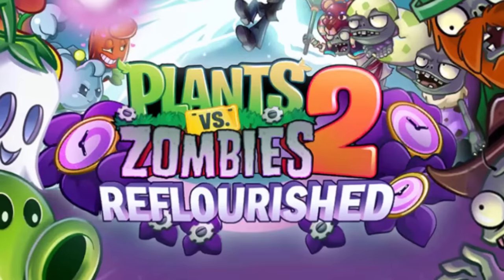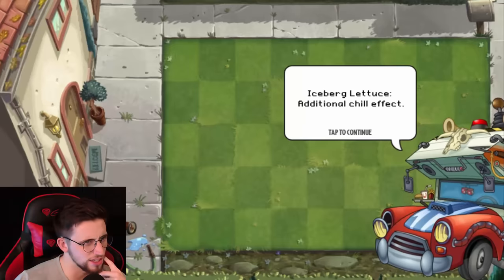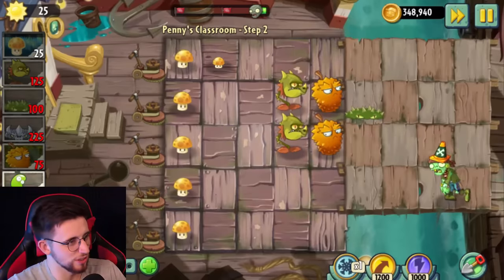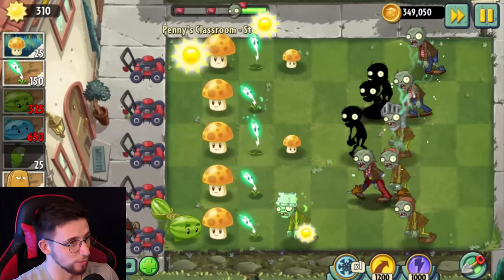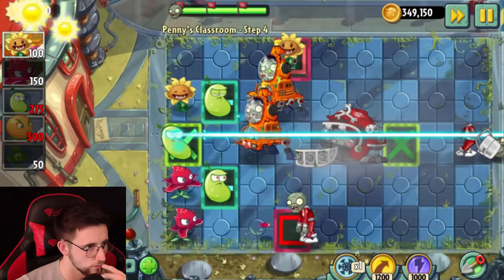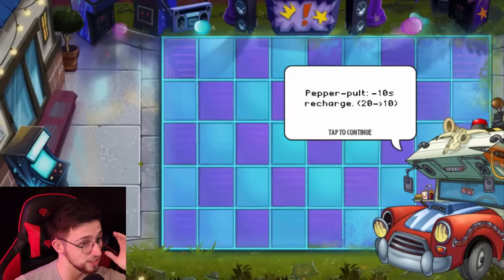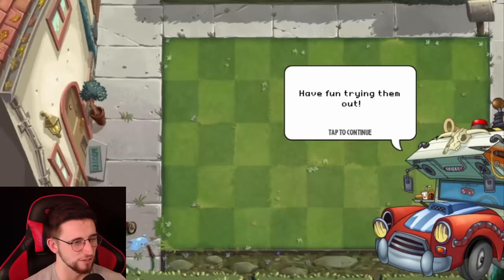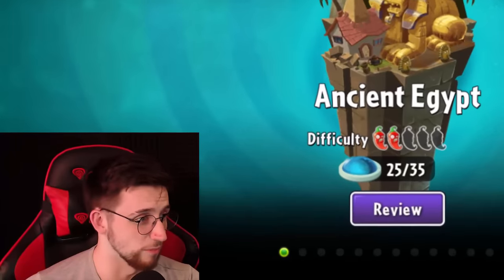Plants vs Zombies 2 Reflourished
I play a lot of games on my channel, including Plants vs Zombies, PvZ 2, Garden Warfare 2 and more!